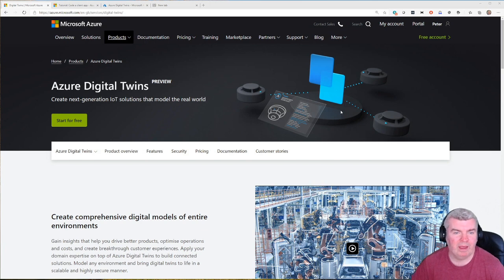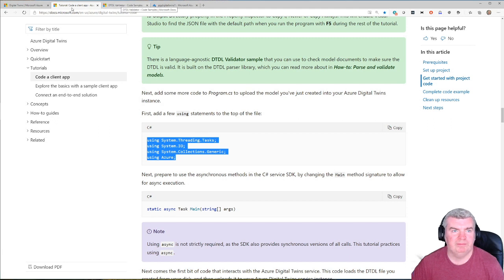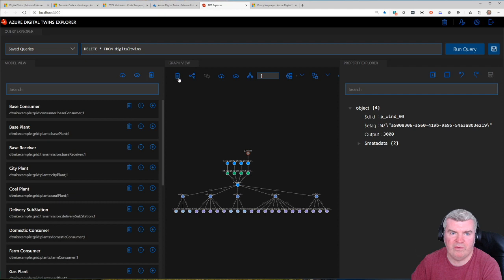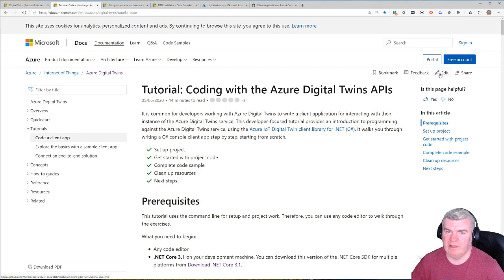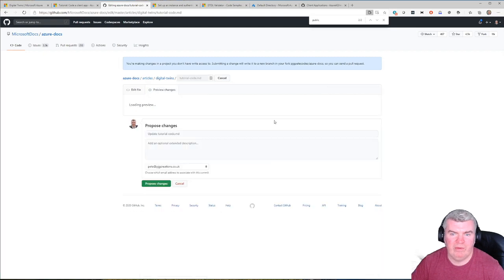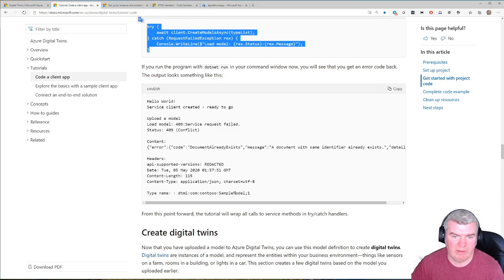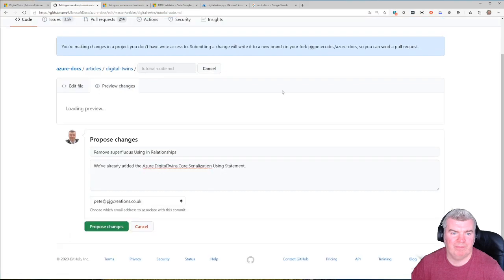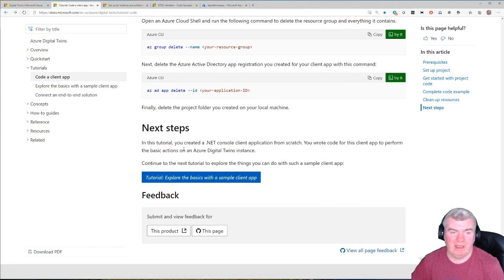Azure Digital Twins - Coding with the Digital Twins API in C#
I run through the Azure Digital Twins C# Dot NET Core Coding Tutorial.